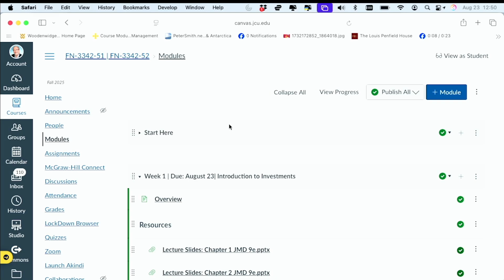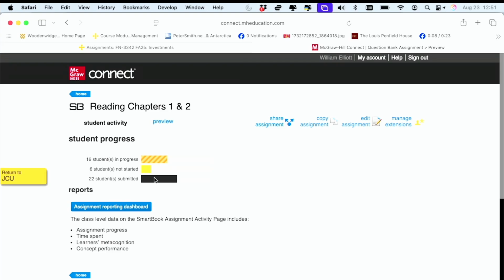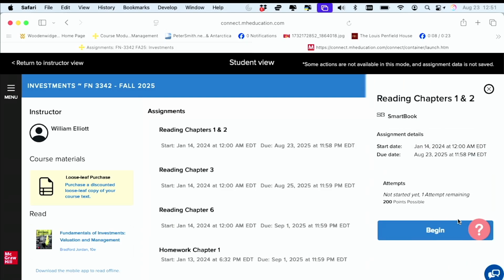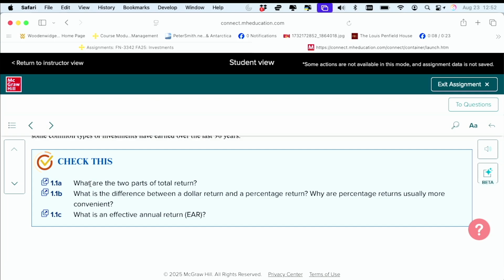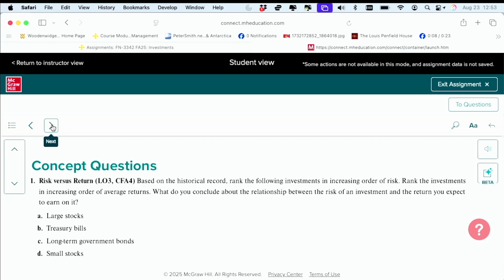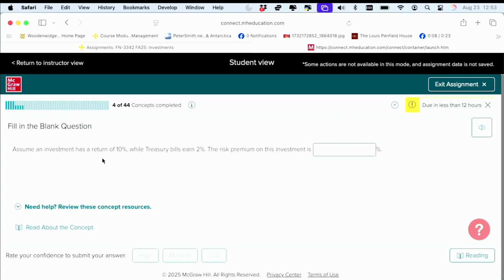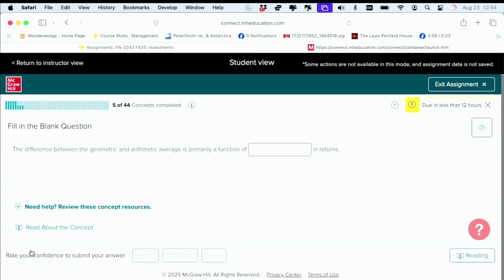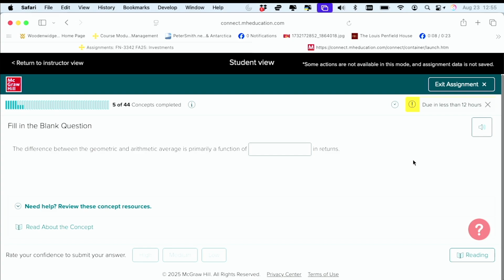How to Use McGraw-Hill's SmartBook 2.0